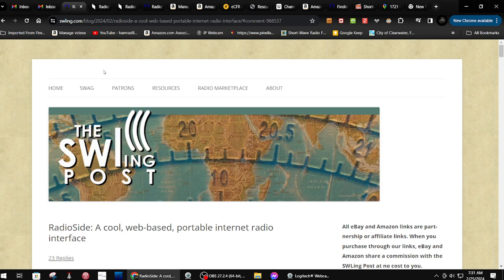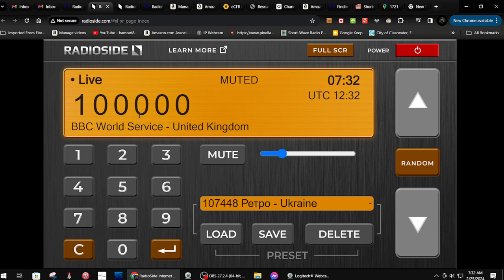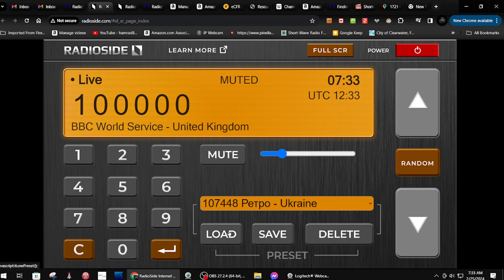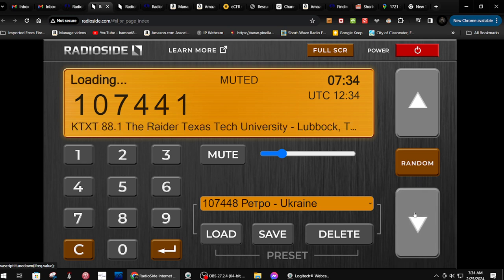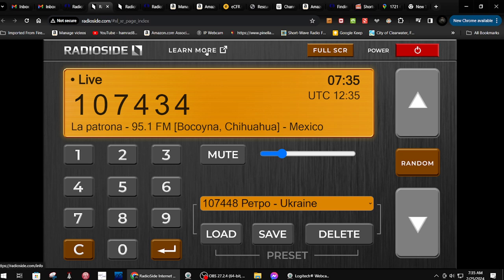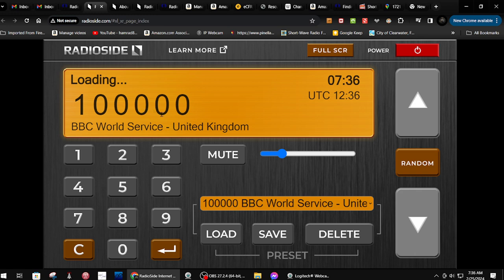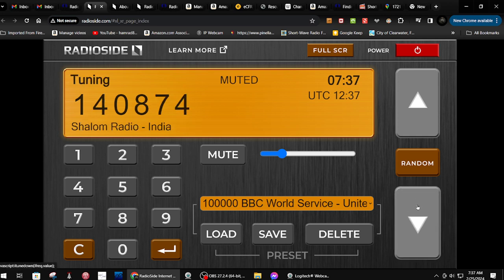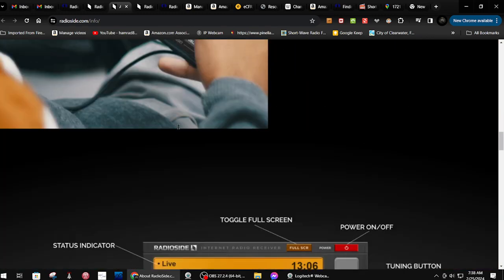TRRS #2398 - RadioSide: New Web-based, Portable Internet Radio Interface